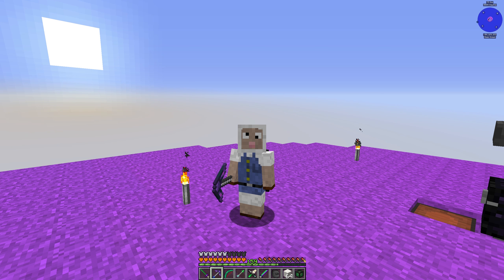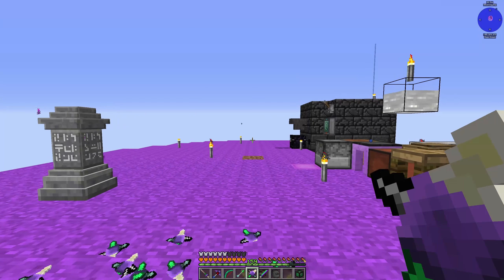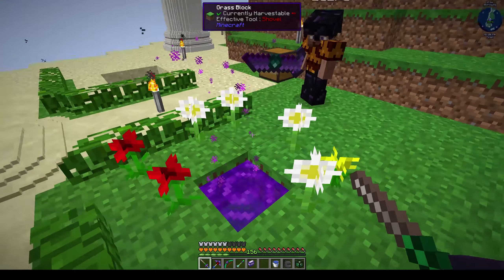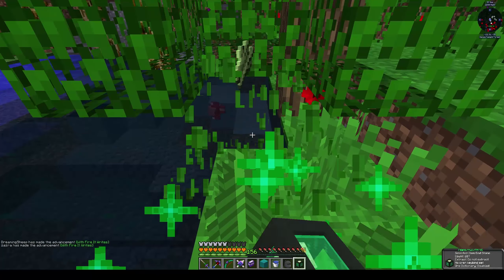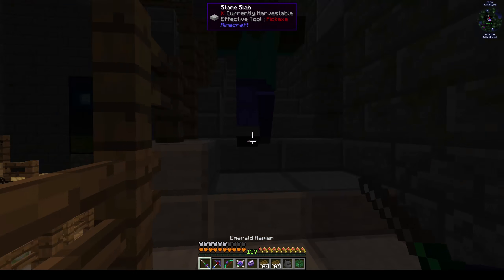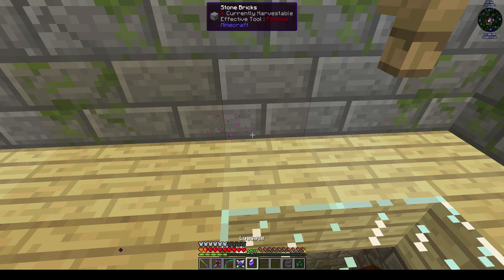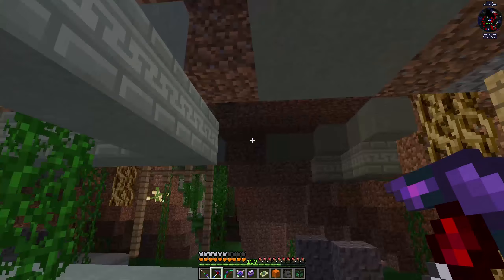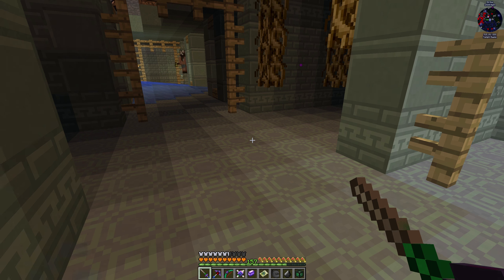SnVe LetsPlay - S1E12 - Into the Forest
and maybe smash the like button?